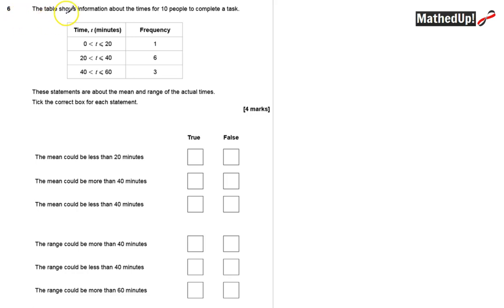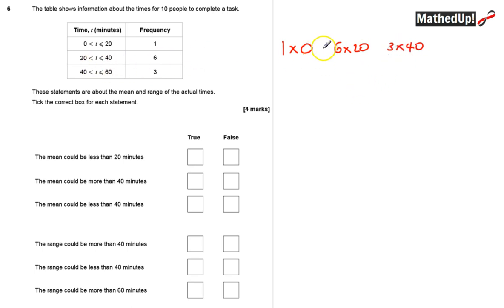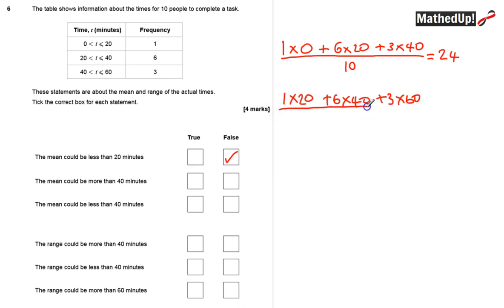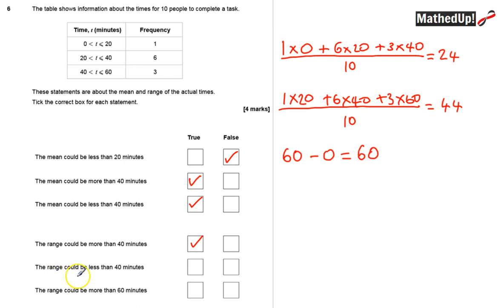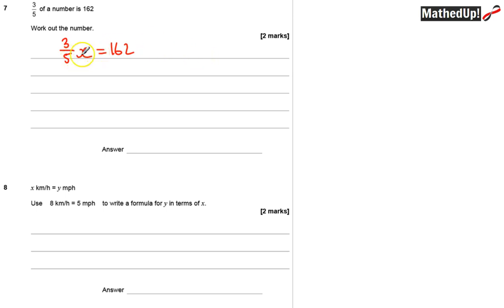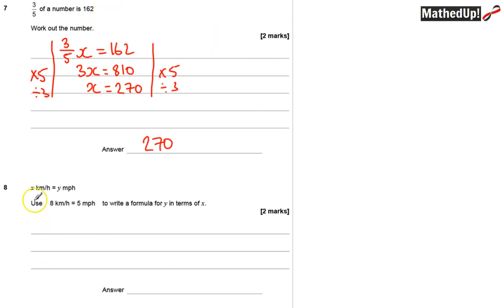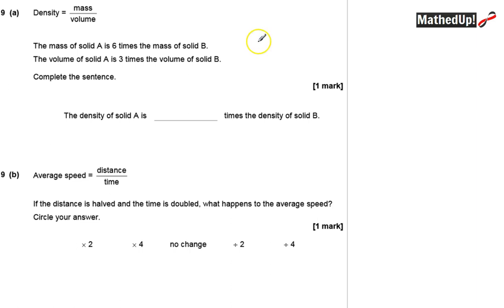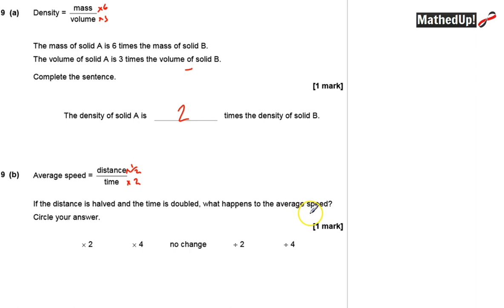AQA June 2017 GCSE P1 part 2